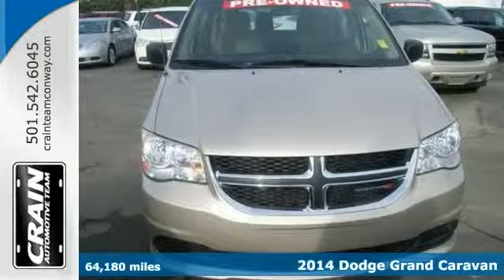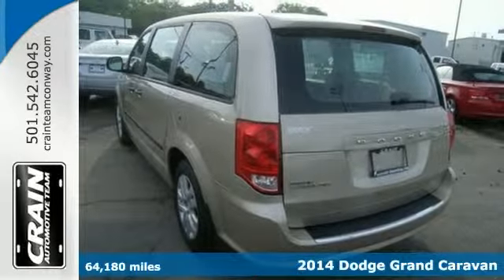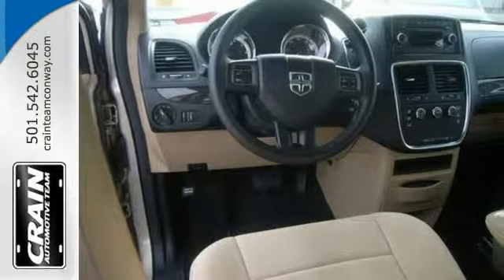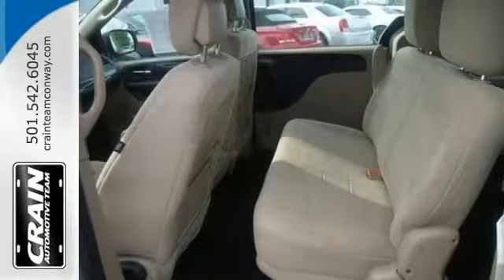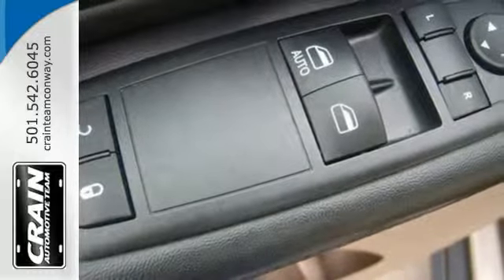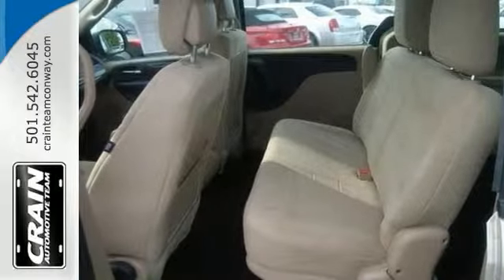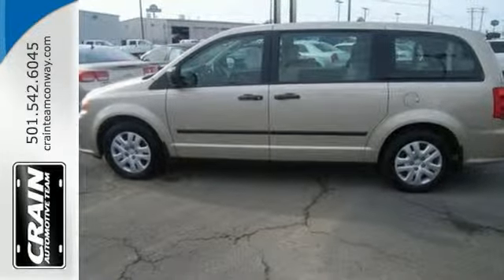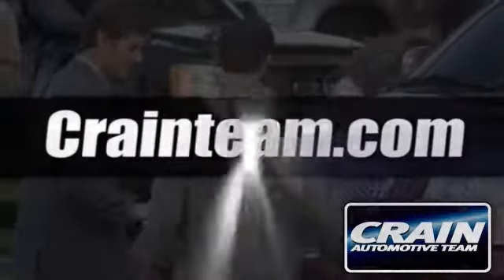2014 Dodge Grand Caravan Conway AR Little Rock, AR 5GT5688G - SOLD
Year: 2014
Make: Dodge
Model: Grand Caravan
Trim: AMERICAN VALUE PK
Engine: 3.6L V6 24v VVT Engine
Transmission: Automatic
Color: TAN
Mileage: 64180
Stock #: 5GT5688G
VIN: 2C4RDGBG6ER102172
This outstanding example of a 2014 Dodge Grand Caravan American Value Pkg is offered by Crain Buick. You've found the one you've been looking for. Your dream car. You can finally stop searching... You've found the one you've been looking for. Based on the superb condition of this vehicle, along with the options and color, this Grand Caravan American Value Pkg is sure to sell fast. More information about the 2014 Dodge Grand Caravan: The Grand Caravan was one of the first minivans to make it big in North America, and it's still one of the best. The base Grand Caravan starts under $21,000 and that brings a 6-speed automatic, heated power mirrors, keyless entry, 2-zone air conditioning, standard stability control, tire pressure monitoring and a host of air bags. EPA-estimated mileage on the highway is a strong 25 mpg. This model sets itself apart with comfortable ride, Versatile interior, powerful V6, and tons of storage space Every new and pre-owned vehicle is backed by the Crain Commitment, including our 100% low price guarantee, a 100 hour love it or leave it exchange policy, and a 100 year 100,000 mile warranty. The Crain Team's Got 'Em!

Address:
1003 North Museum Road